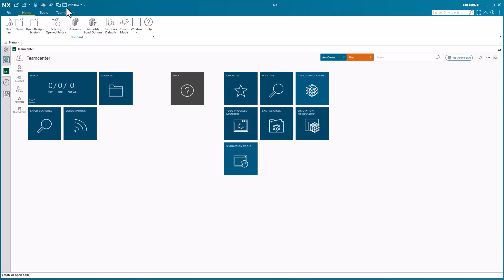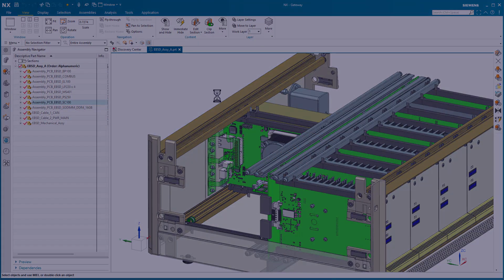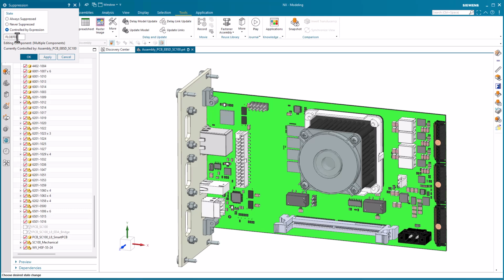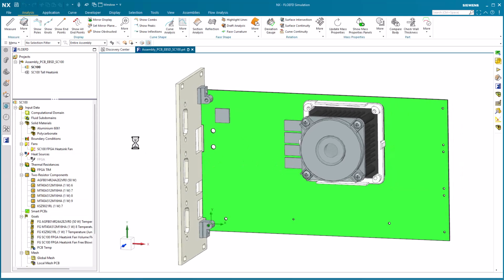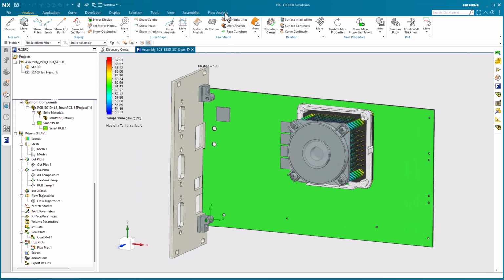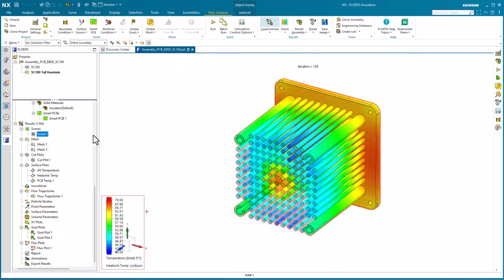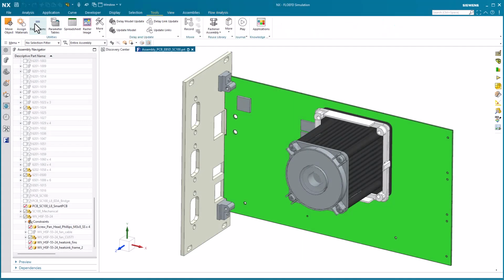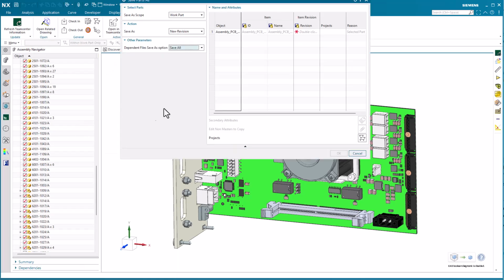EBSD High-Speed Electronics: PLM Managed Workflow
Rather than considering the entire model, let's zoom in on the main controller board near the rear of the unit. Here we can see the board in full detail, along with all the electronic components which have had their positions accurately placed by the E-Card M-Card Collaborator...